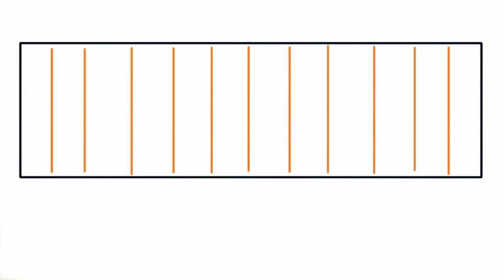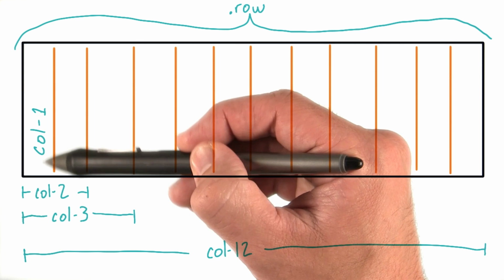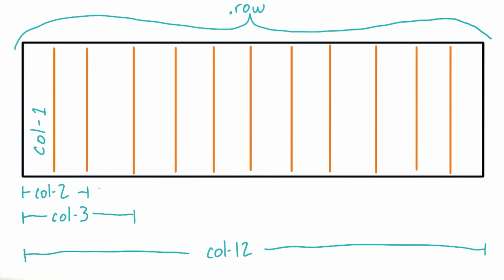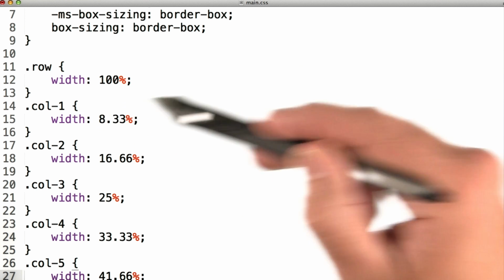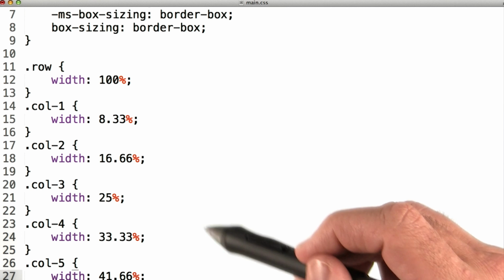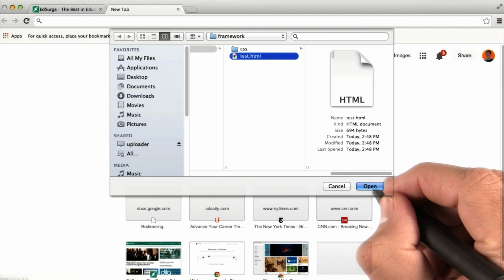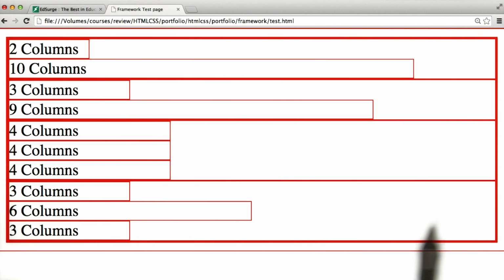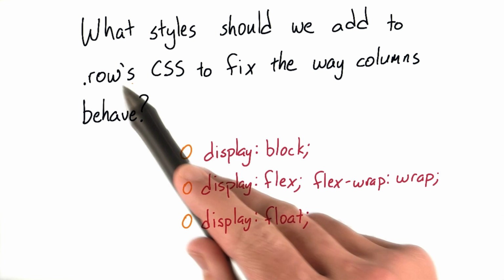Intro to HTML and CSS - Framework version 01